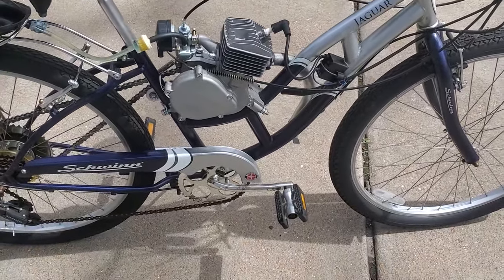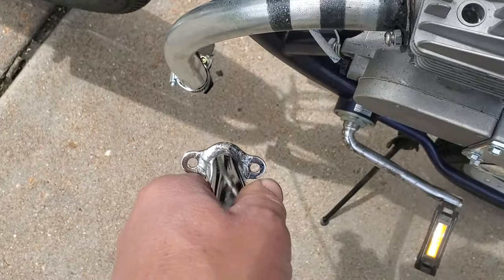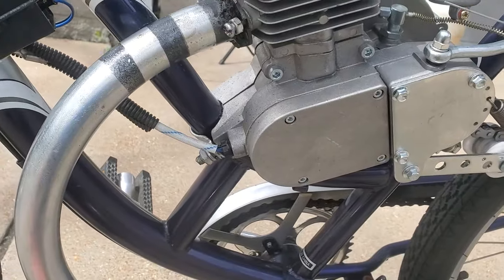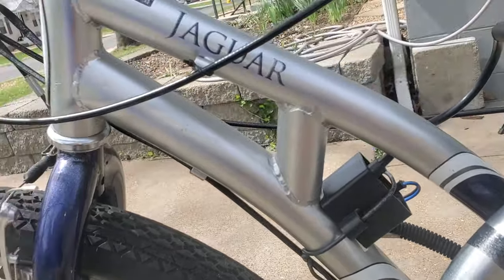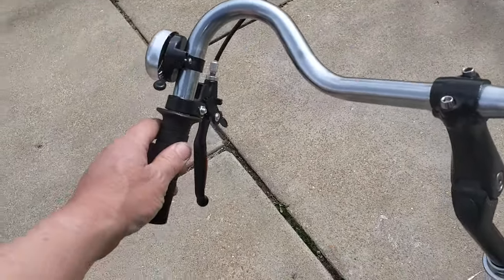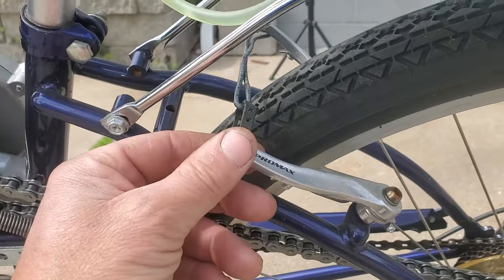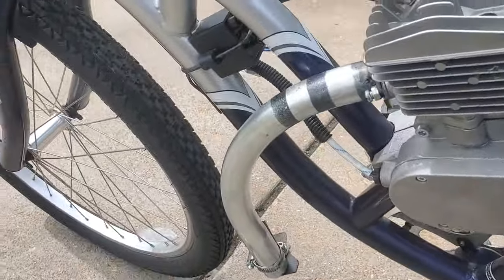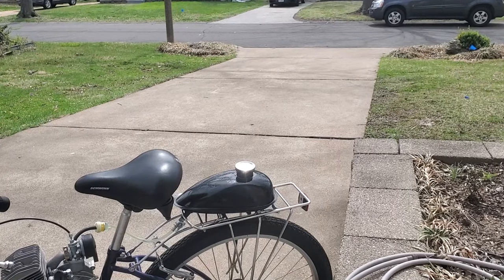Revving Up History: Schwinn Jaguar Transformed with 49cc Gasoline Engine!